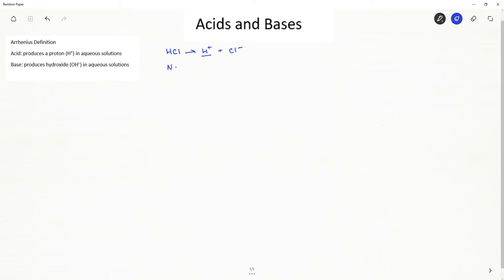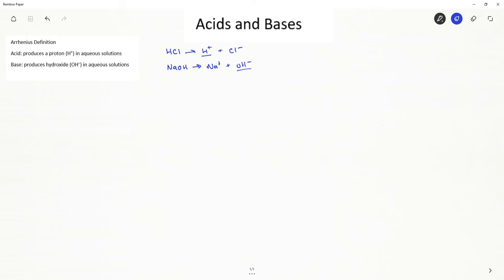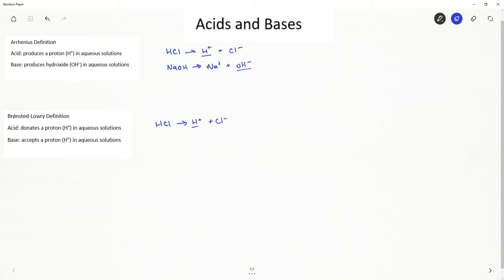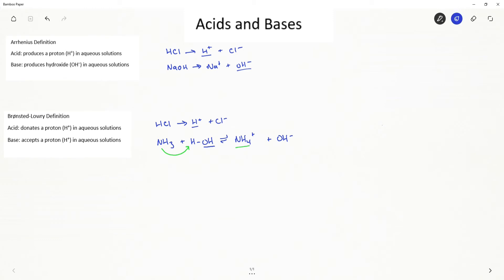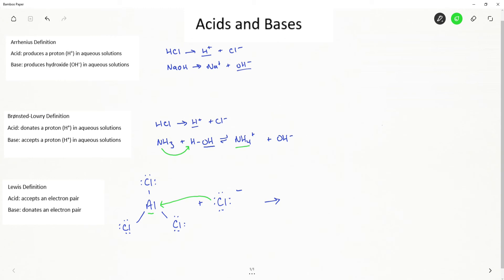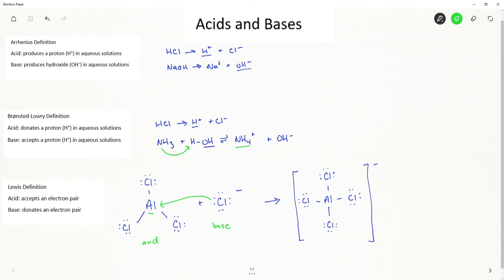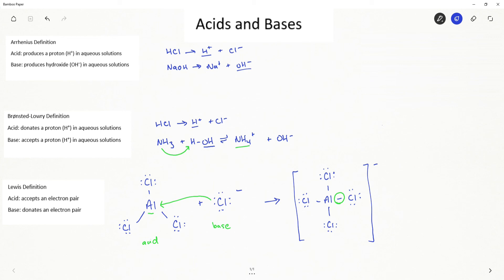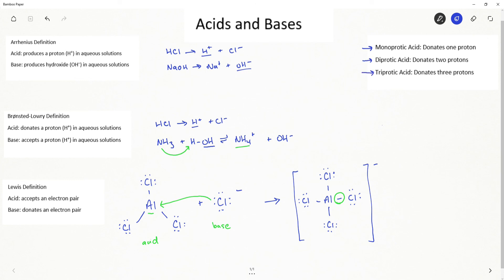Defining Acids and Bases with Arrhenius, Bronsted-Lowry and Lewis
There are three common definitions of acids and bases. We will start with the most narrow of the definitions, Arrhenius and move to Lewis's very broad definition. Which of the three is most commonly used? Why, Bronsted-Lowry, of course!